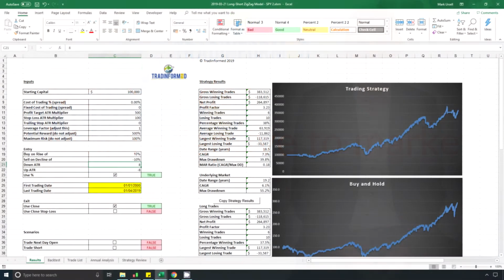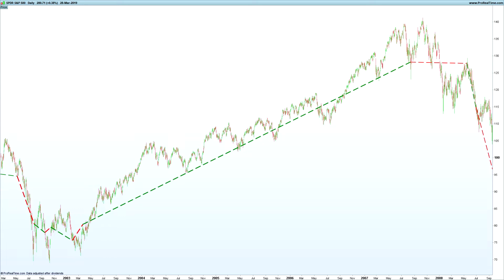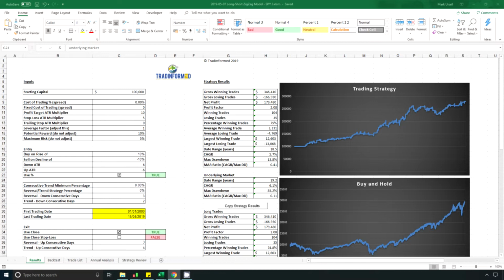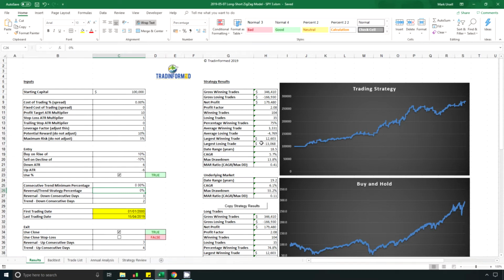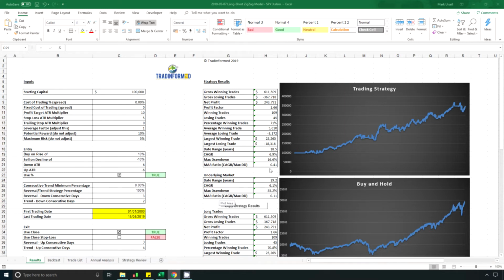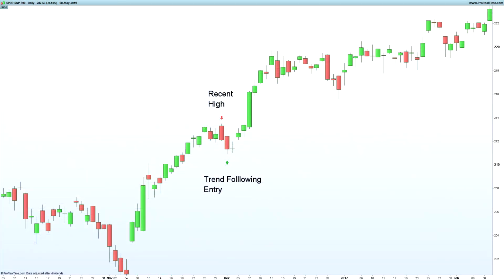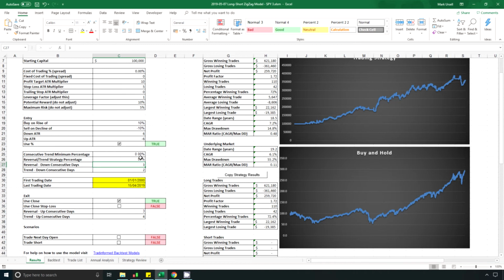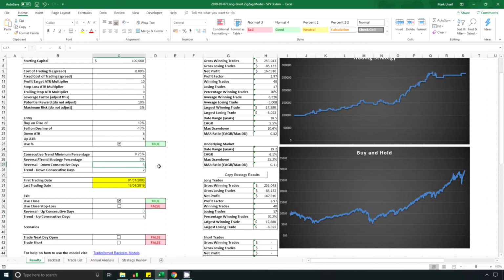How to Create a Profitable Trading Strategy with the Zig Zag Indicator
The Zig Zag is a technical indicator that we can use to identify the dominant market trend. In this video, I show how we can take this indicator, add a filter and entry trigger and turn it into a trading strategy.